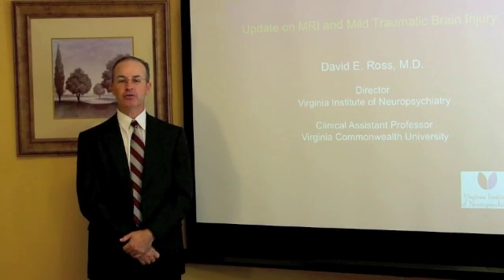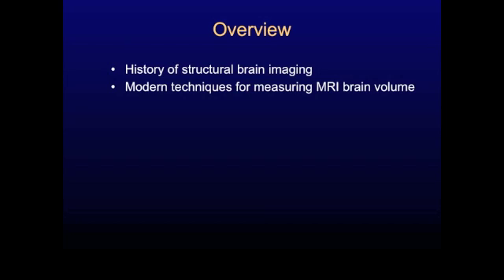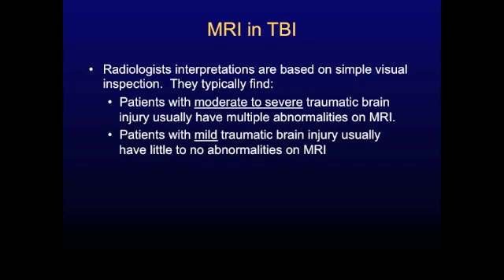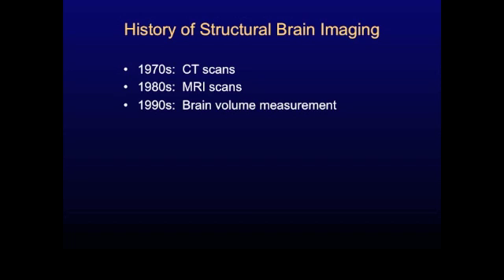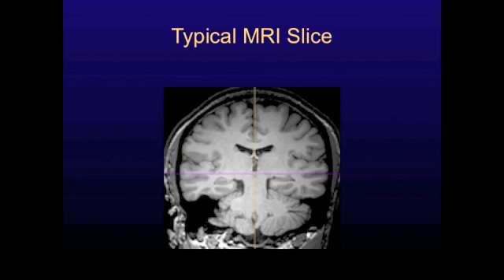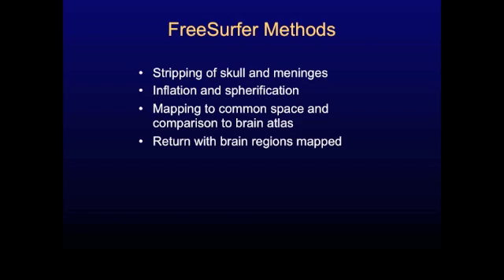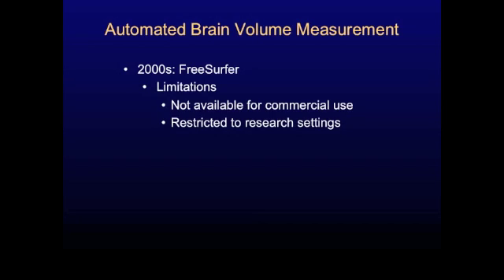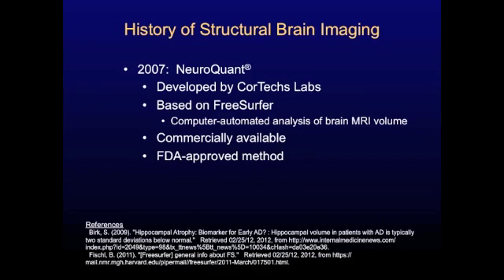MRI and Mild Traumatic Brain Injury - Part 1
This video (Part 1 of 6) discusses the importance of MRI technology and its application to traumatic brain injury.  Part one focuses on the history of brain imaging techniques ranging from CT scanning to modern MRI scanning.  FreeSurfer and NeuroQuant, computer-automated techniques for measuring brain volume, are introduced.

This is an updated version of a lecture Dr. Ross gave several times from 2011 to 2012 in university settings and at national scientific meetings.

Dr. Ross is the director of the Virginia Institute of Neuropsychiatry and clinical
assistant professor at Virginia Commonwealth University.  The Virginia Institute of Neuropsychiatry is an organization dedicated to the understanding and treatment of patients with neuropsychiatric and general psychiatric disorders.  Dr. Ross is dual-board certified in general psychiatry and neuropsychiatry.  He specializes in the treatment of outpatients with mild to moderate traumatic brain injury.

Dr. Ross and his colleagues at VIN have no financial conflict or interest related to NeuroQuant or its maker, CorTechs Labs.